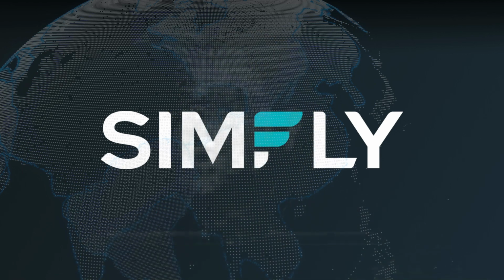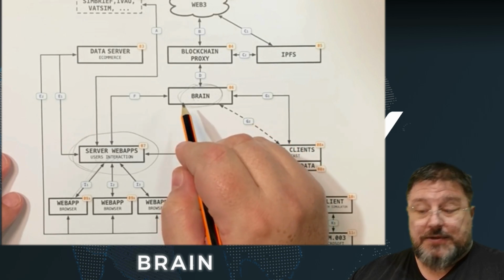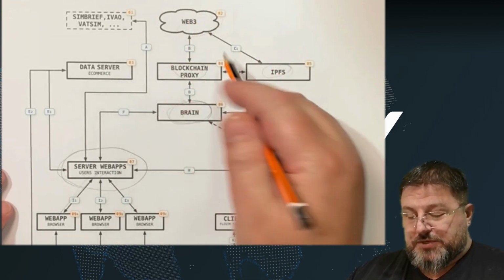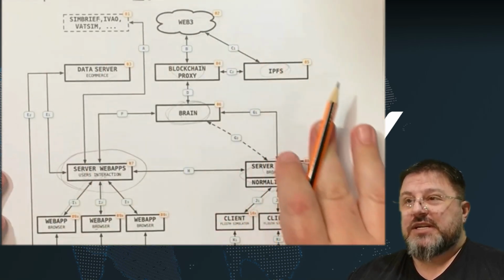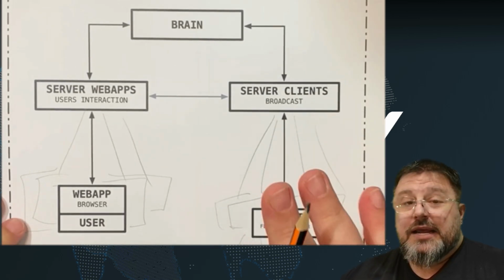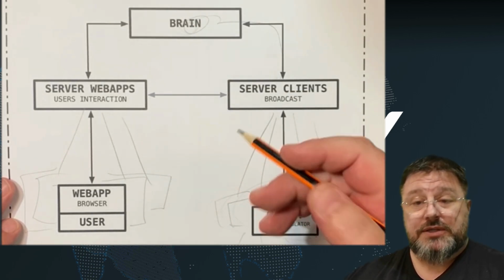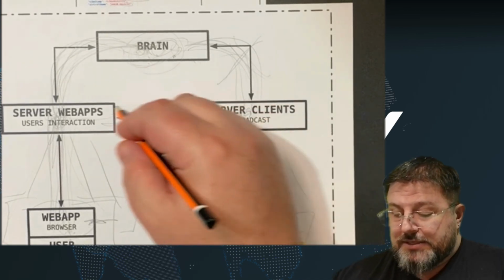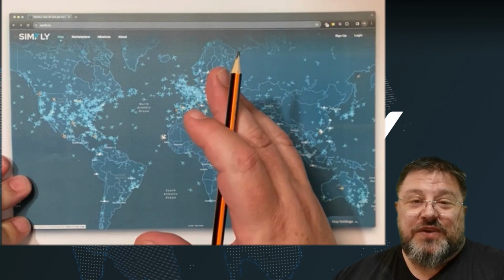Inside the SimFly brain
Delve into the intricacies of the SimFly system with our exclusive video, where our Chief Technology Officer, Roberto, will guide you through the intricate structure. You will discover the meticulous work that lies behind the familiar interface you are accustomed to seeing.